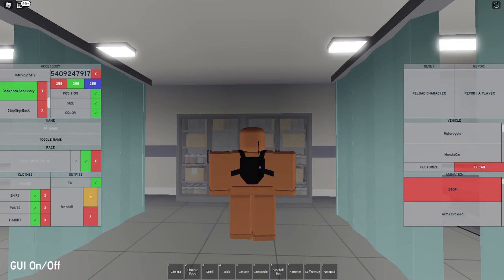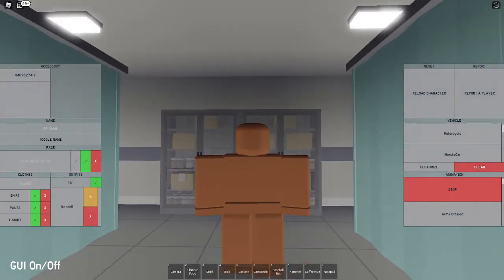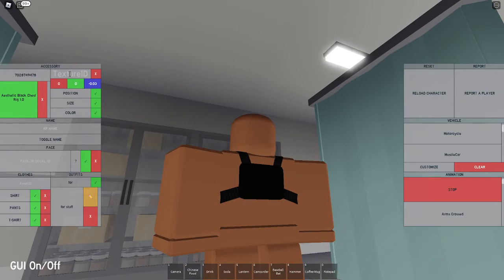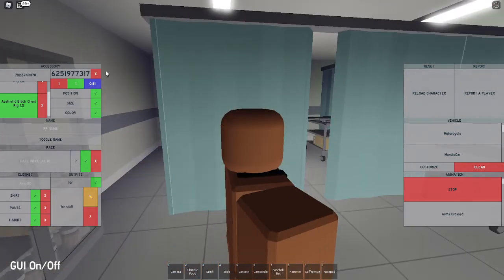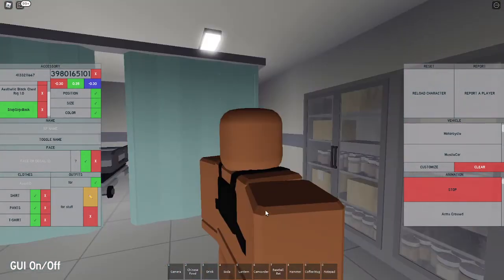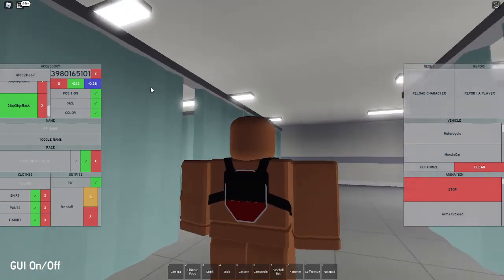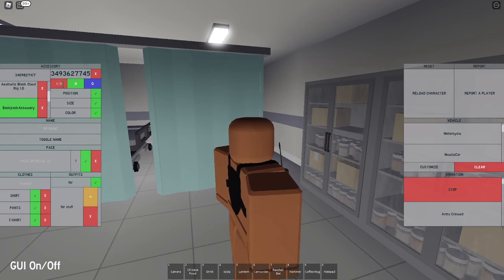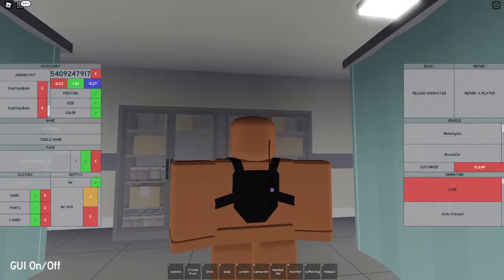How to make body armor in CSOM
this video shows how to make light body armor that only takes up 5 accessory slots!